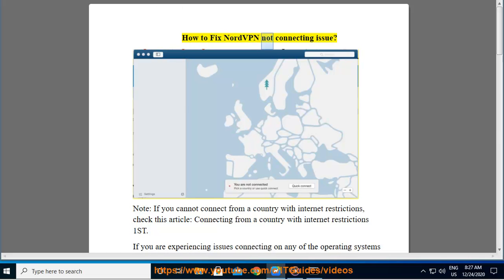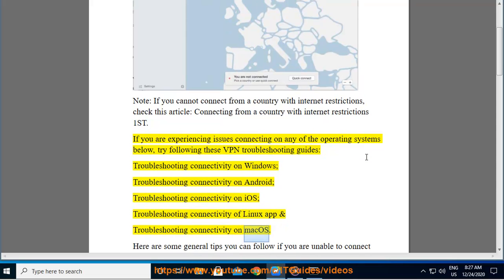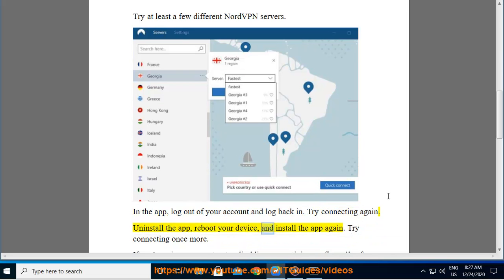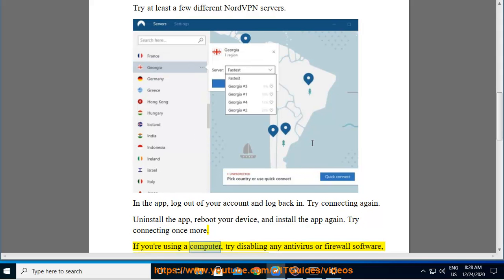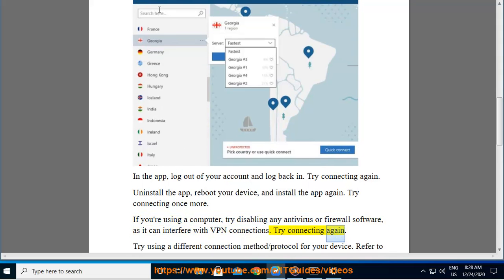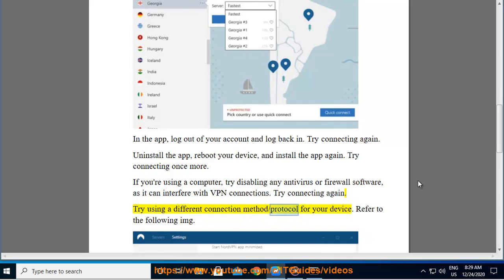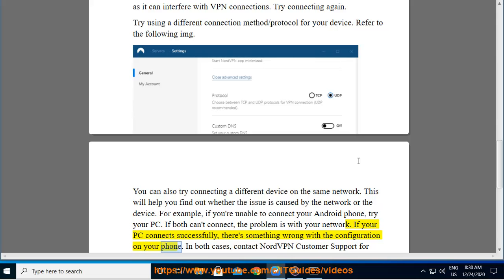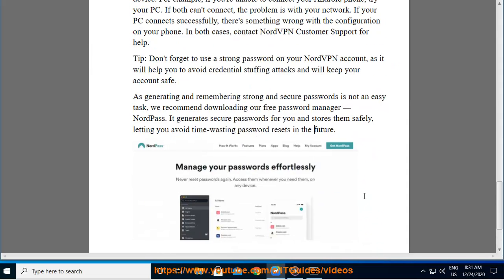Fix NordVPN not connected issue on Windows/macOS/iPhone/Android/Linux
Here's how to Fix NordVPN not connected issue on Windows/macOS/iPhone/Android/Linux. Hit & get started w/ NordVPN later. Hit & Set up NordPass on your computer and/or browsers.